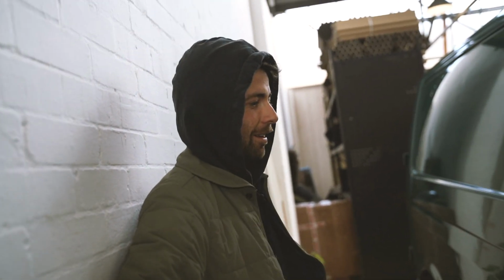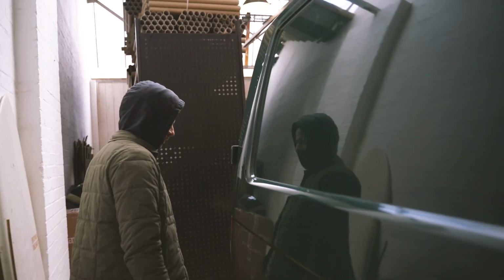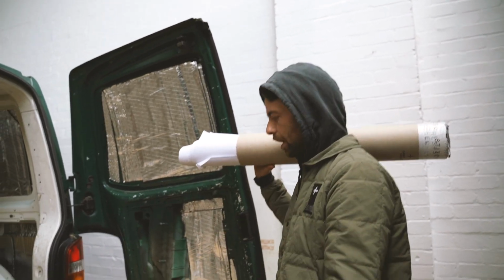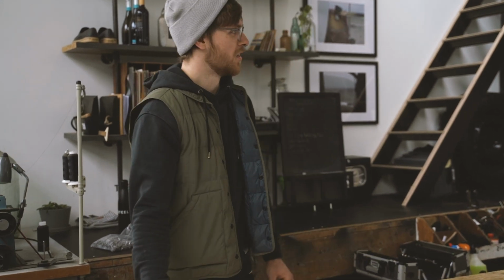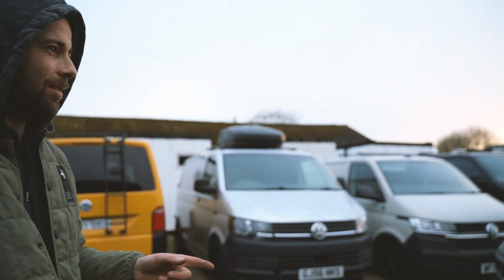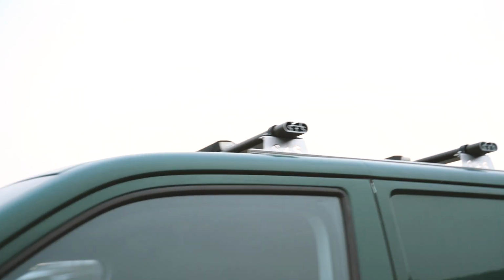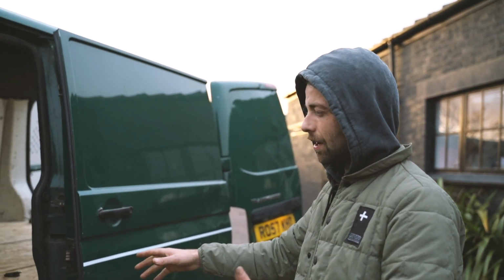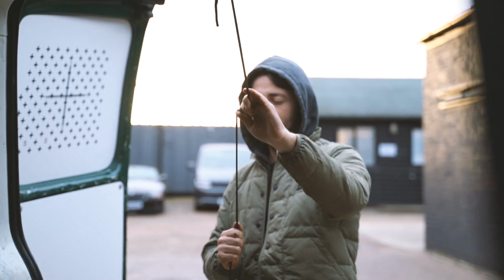Stitches + Steel DIY Conversion Plans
Built not bought, Your van. Built by you.